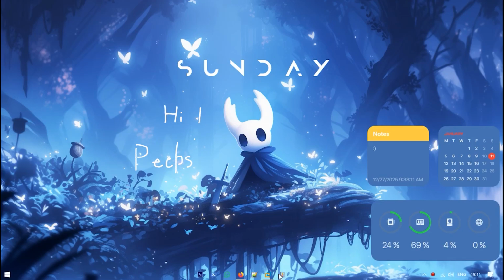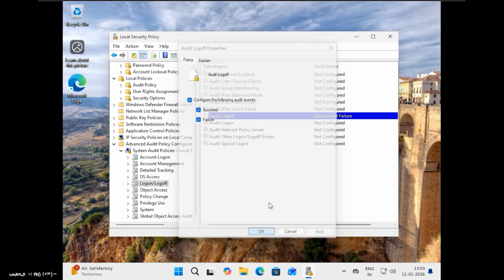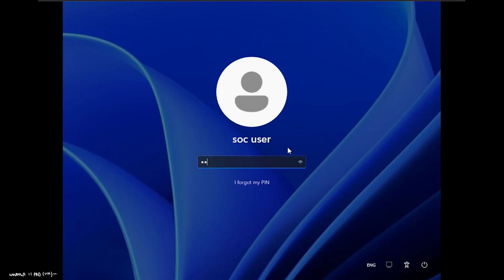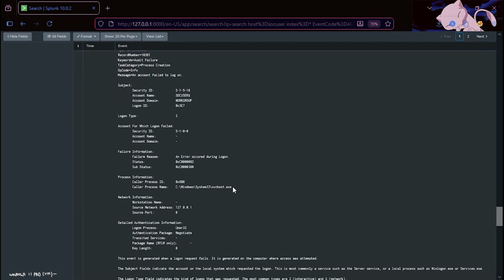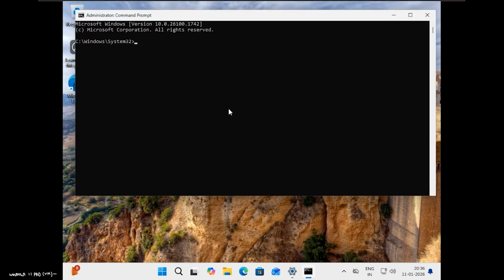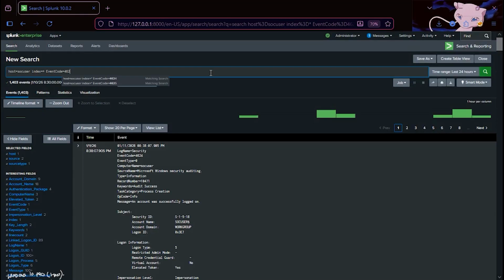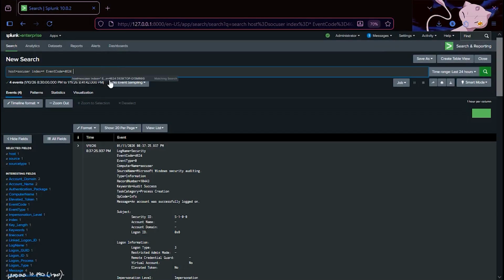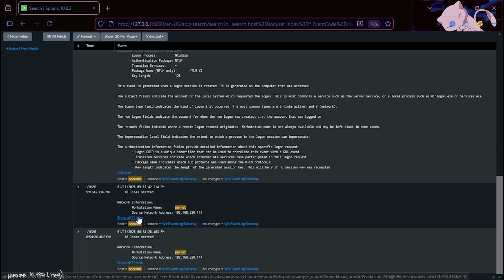Brute Force Detection Lab (RDP + Hydra)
🧪 What this lab covers:

Configuring Windows audit policies for authentication events

Generating baseline login activity using Win + L

RDP login testing from Windows 10 host & Parrot OS VM

Performing real RDP brute force attacks using Hydra

Analyzing Windows Security logs:

4625 → Failed logon attempts

4624 → Successful logon

Understanding how blue teams detect brute force behavior in real environments

🛠 Tools & Tech:

Windows 11 VM (victim)

Windows 10 (host)

Parrot OS (attacker)

Hydra

Windows Event Viewer / SIEM (optional but I have used Splunk Enterprise)

This project demonstrates how attackers abuse RDP and how SOC teams detect and validate brute force activity using real telemetry.

If you're into cybersecurity, SOC labs, detection engineering, or blue team projects, this one’s for you.

brute force detection lab,
rdp brute force,
hydra rdp attack,
windows event id 4625,
windows event id 4624,
rdp attack detection,
soc lab project,
blue team lab,
cybersecurity lab,
detection engineering,
windows security logs,
splunk brute force detection,
rdp security,
penetration testing lab,
hydra tutorial,
parrot os hacking,
windows 11 vm lab,
active directory security,
soc analyst project,
threat detection,
log analysis,
siem lab,
brute force attack simulation,
ethical hacking lab,
rdp brute force hydra,
windows authentication logs,
event viewer security logs,
red team blue team lab,
cybersecurity projects for resume,
oscp practice lab,
ctf practice,
information security,
network security lab